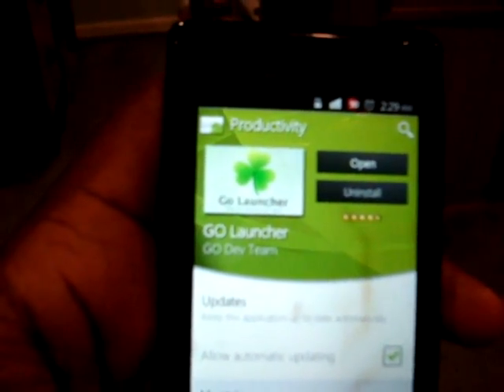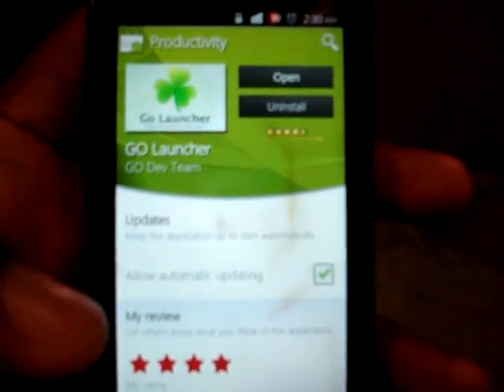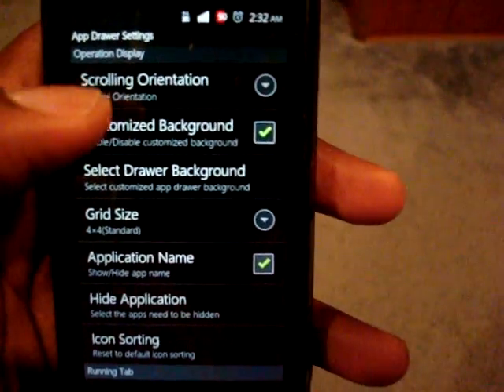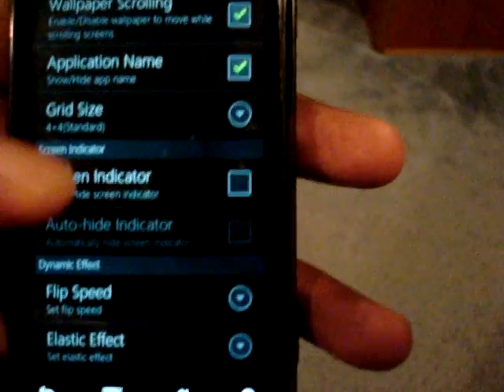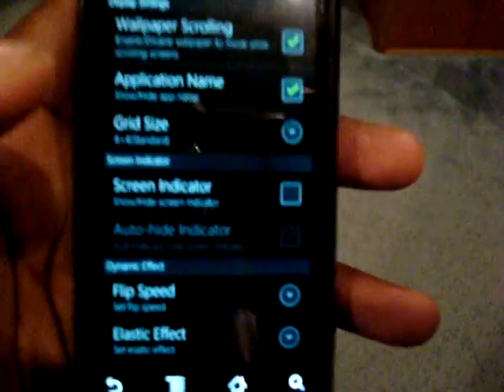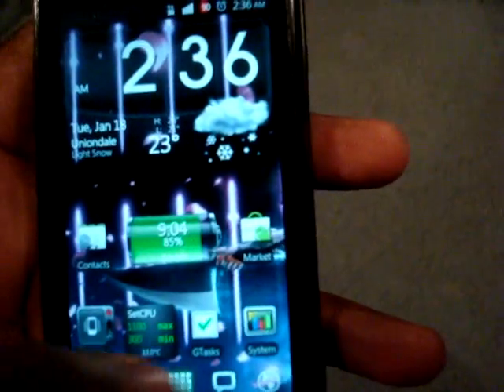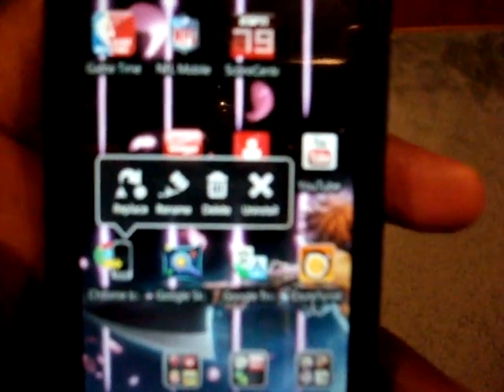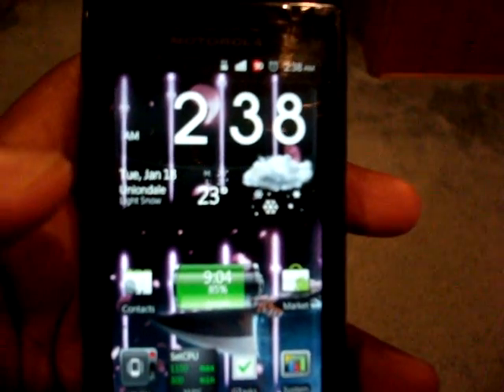Go Launcher Review for android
Review of the Home Replacement app - Go Launcher.

P.S. I am not sure if Android 1.6 or earlier is supported with this app.

3/14/2011 - Over 1000+ views, thanks everyone. Keep it coming.